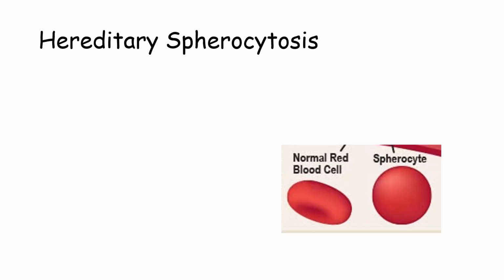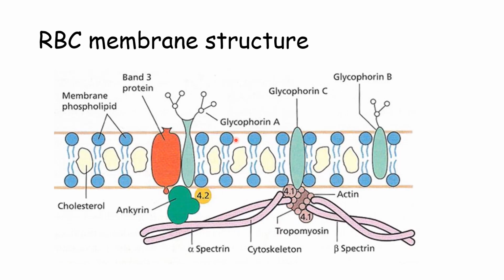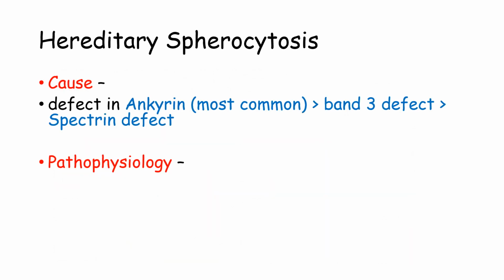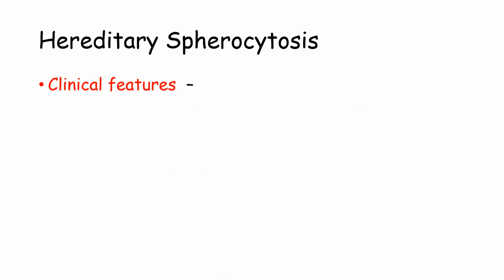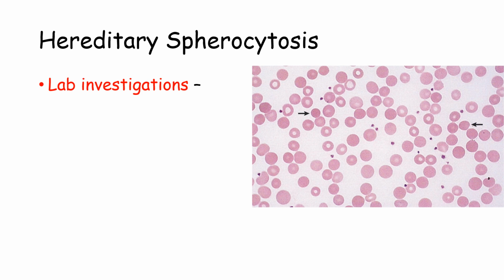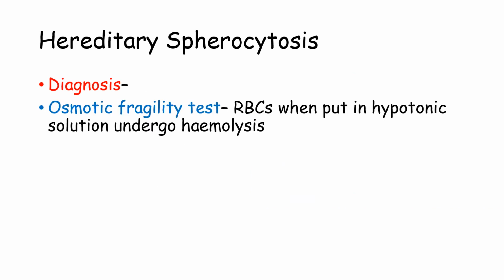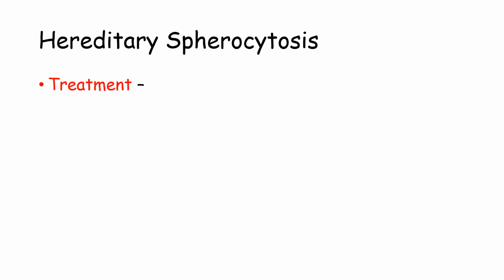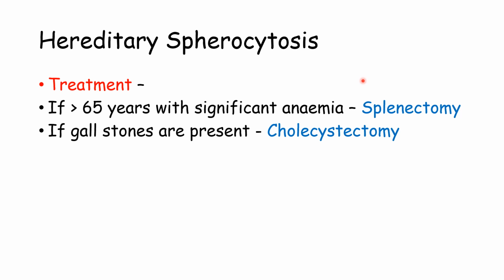Hereditary Spherocytosis - "Wobbling RBCs"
This video concisely covers the salient features of Hereditary Spherocytosis